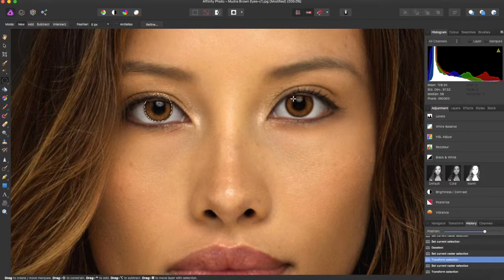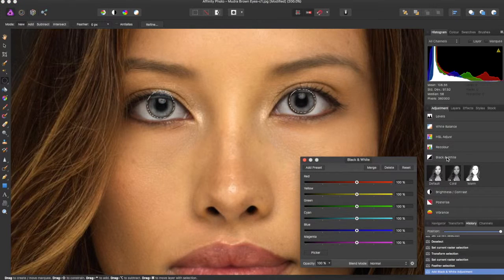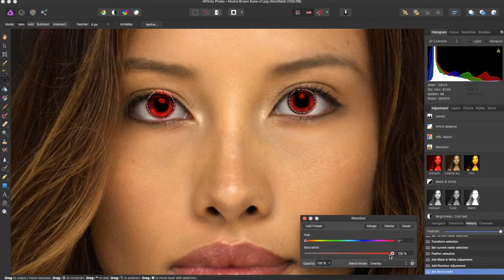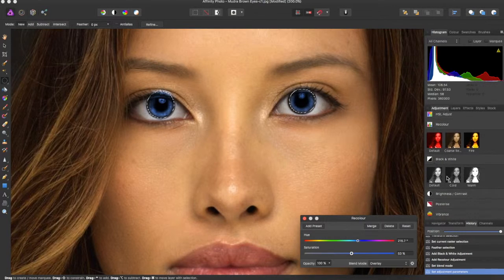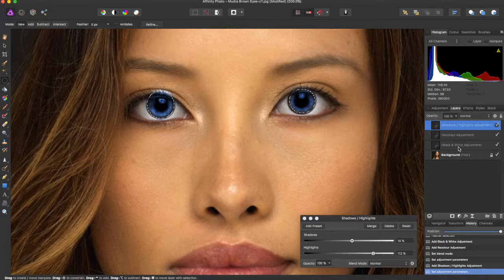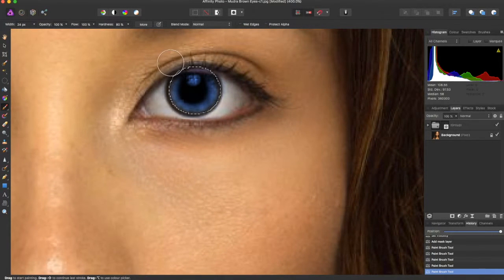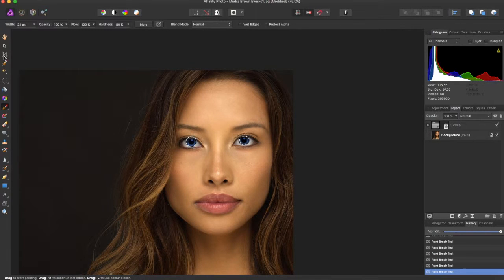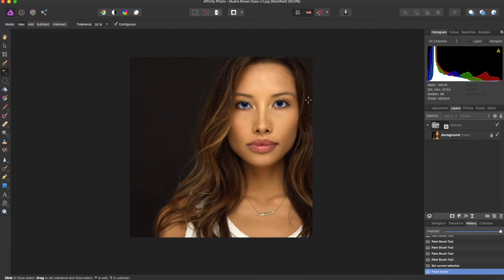Affinity Photo Tutorial #03- Brown Eyes Color Change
How to change brown eyes to other colors